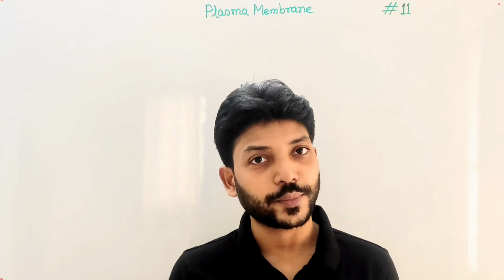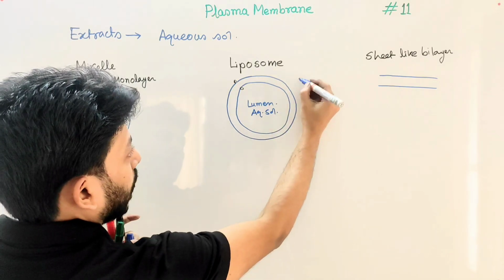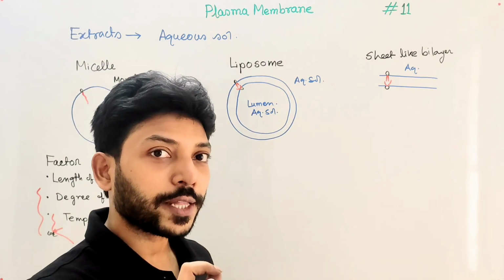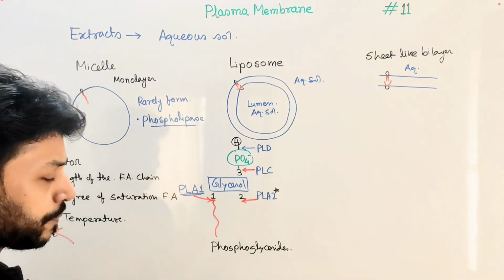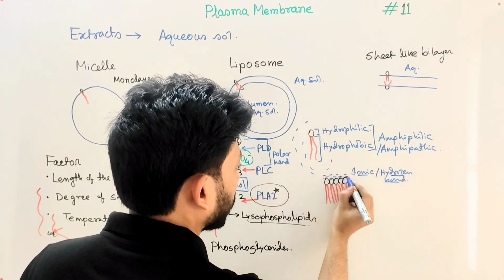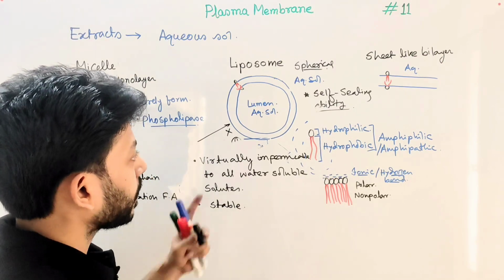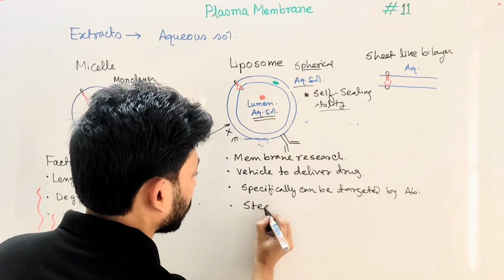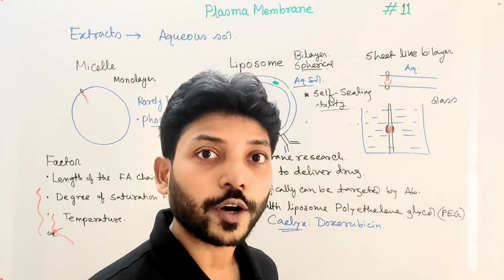Plasma Membrane: Suspension of Lipid form Micelles or Liposomes or Sheet like Bilayer